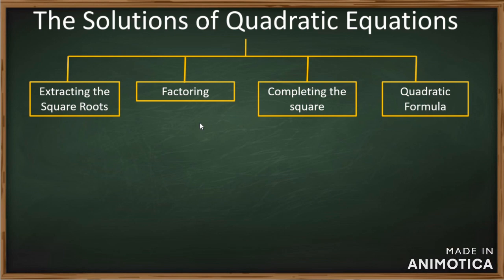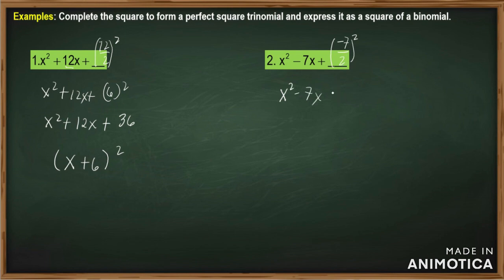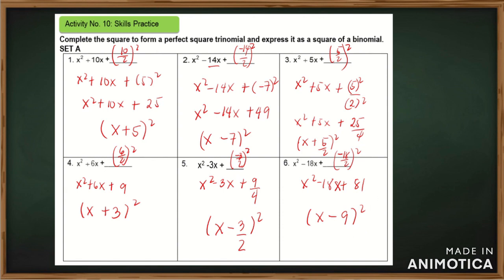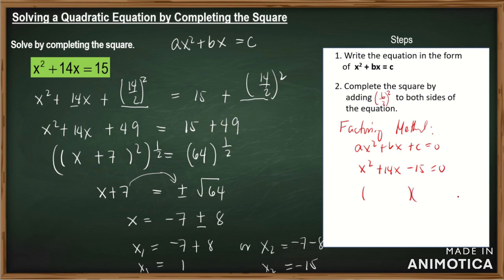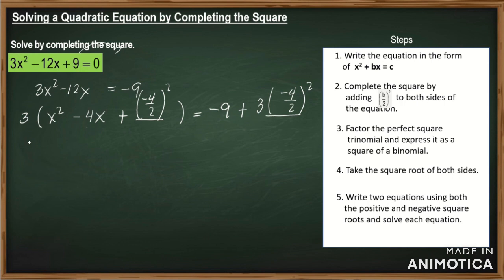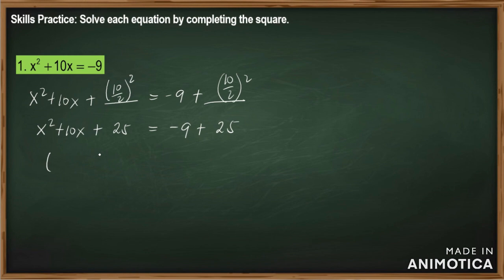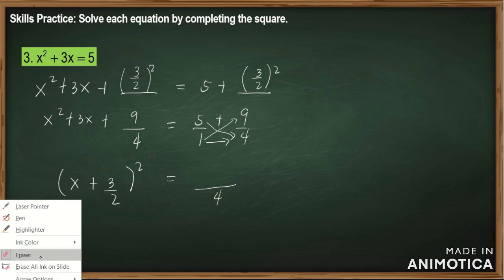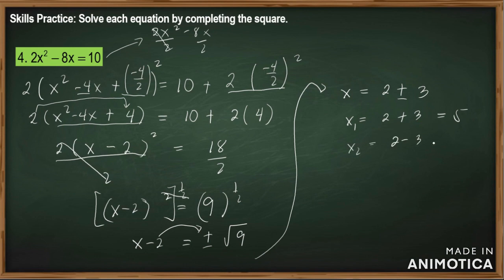6 SOLVING QUADRATIC EQUATIONS BY COMPLETING THE SQUARE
This video will teach you how to find the solutions of quadratic equations by completing the square. You will find out here that those quadratic equations whose solutions are integers can also be solved by factoring method. Thus, when the quadratic equation is factorable, it is recommended to use factoring method rather than the completing the square.